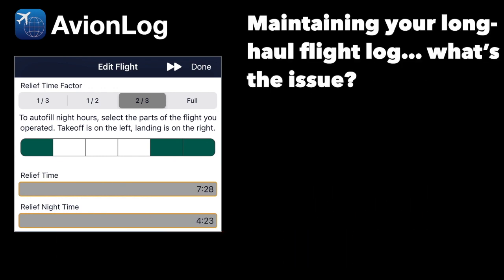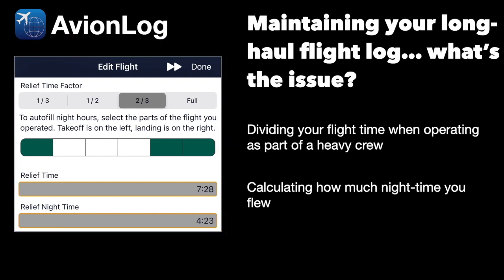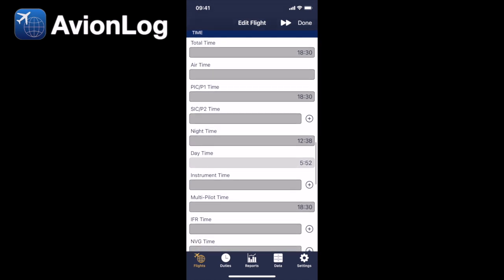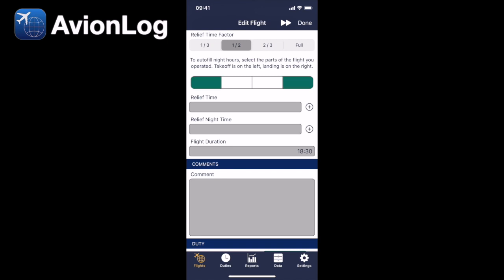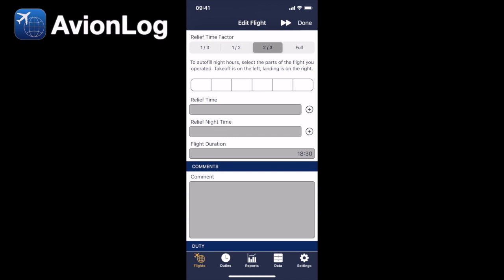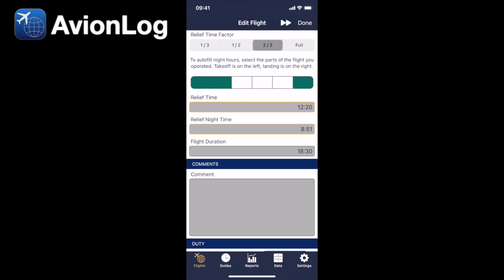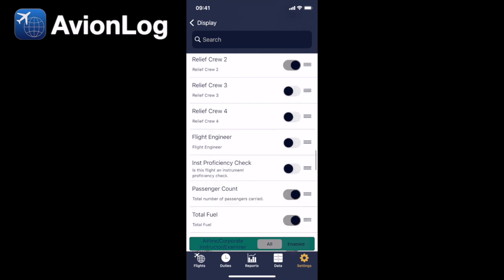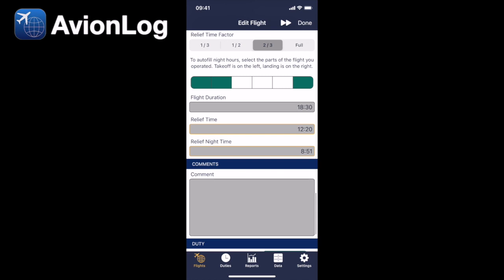Long Haul Flight Logging Made Simple With the AvionLog Pilot Logbook App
Log your heavy-crewed long haul flights with AvionLog's visual flight logging feature. Easily divide your flight time and calculate your night hours for the time you spent in the seat, whether as a relief pilot or as the operating crew.

Contents

00:00 Introduction
00:40 Live Run-Through
03:02 Setting Up the Long-haul Flight Log Feature
04:10 The End

Links